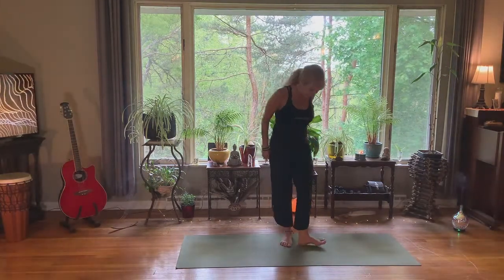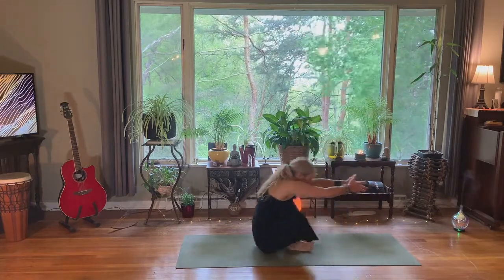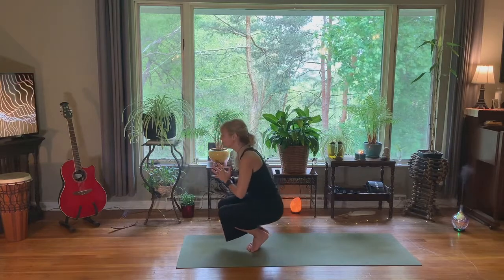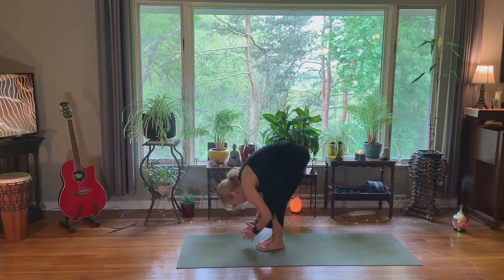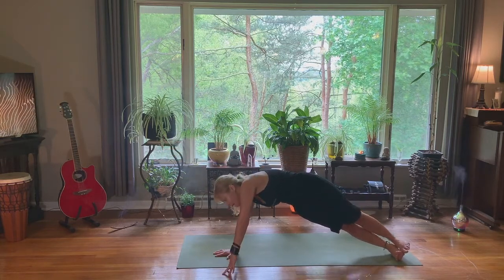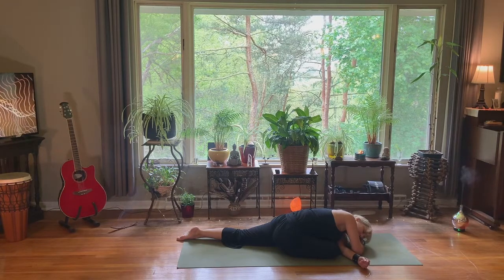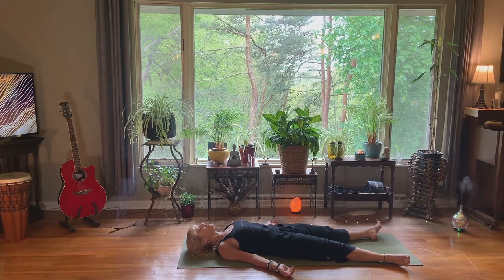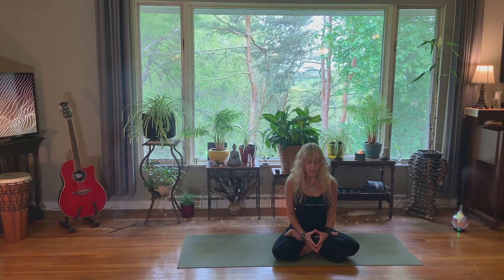Small Victories Yoga ~ Session 14 Unshakable Core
Strength Building Power Yoga

Build a strong foundation with this 30 minute power yoga session that focuses on core poses that build both outer and inner strength.

When you dig deep and still your mind you can touch an inner strength down to your core.

Though your body may quiver and your mind may wander deep down in your core you are Unshakable 💪🏼

No props

Affirmation:
I am unshakable

Vemno/Melissa-Caye-1